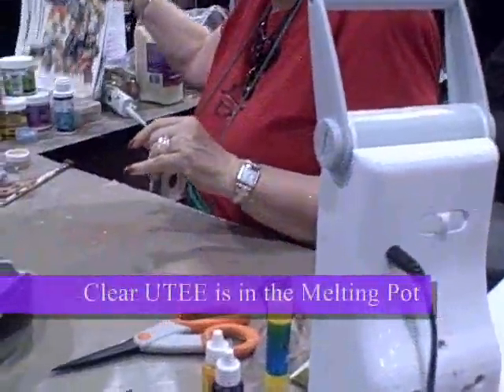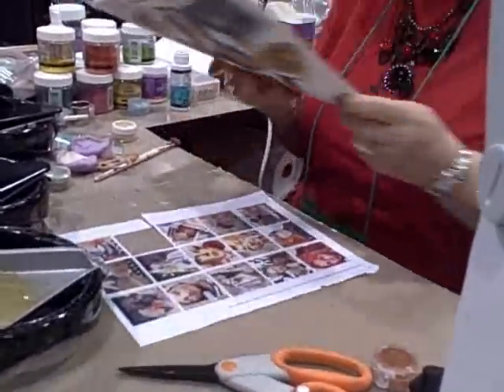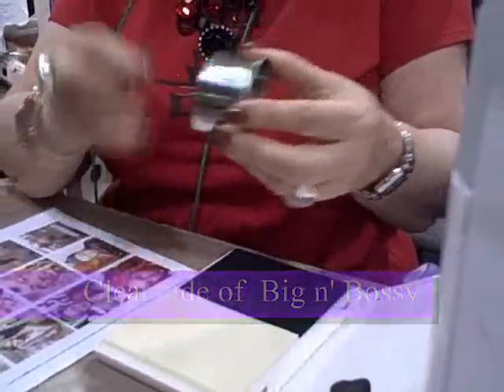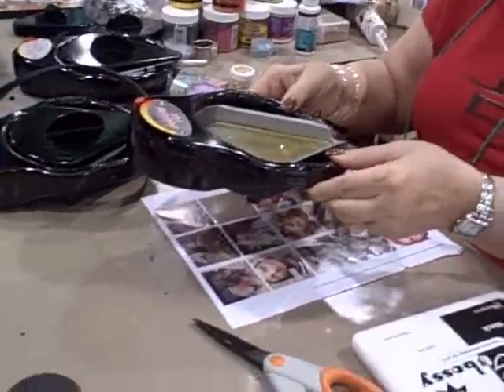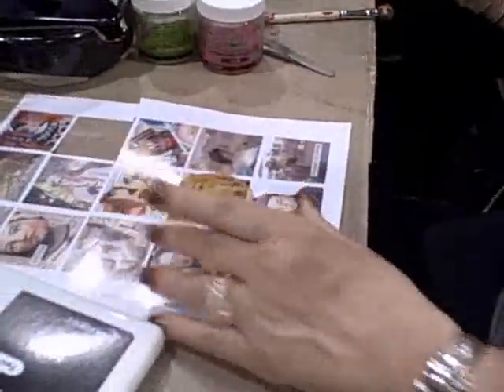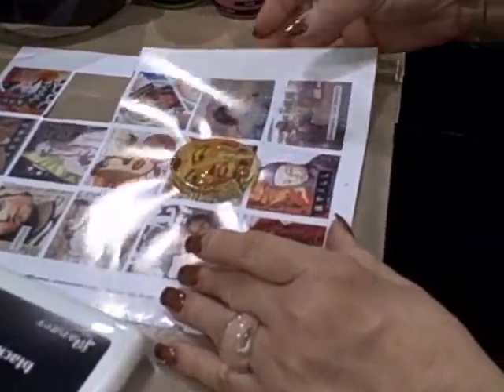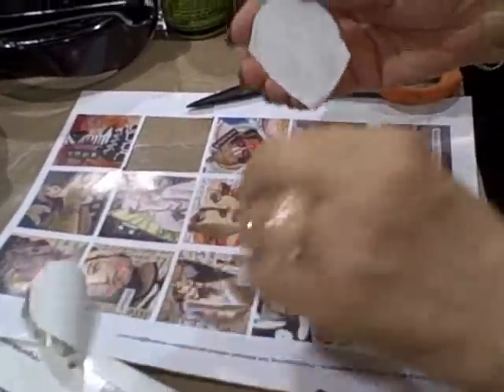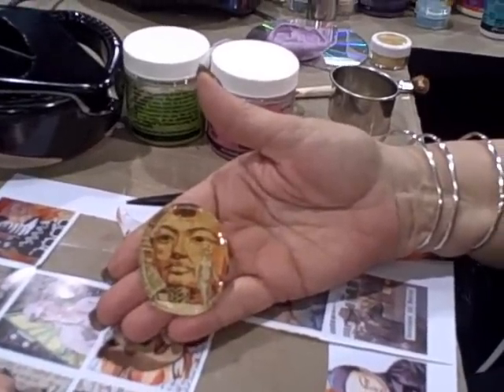Melt Art Instant Art with Suze Weinberg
Suze Weinberg shares quick and easy instant art with the Ranger Melting Pot and UTEE (Ultra Thick Embossing Powder).